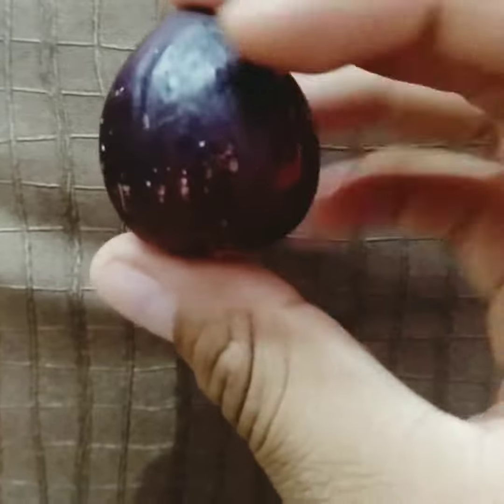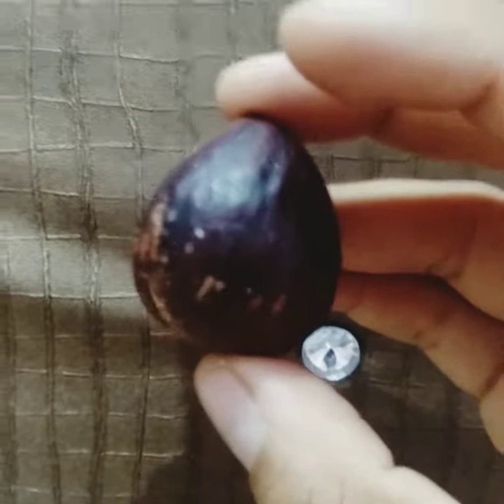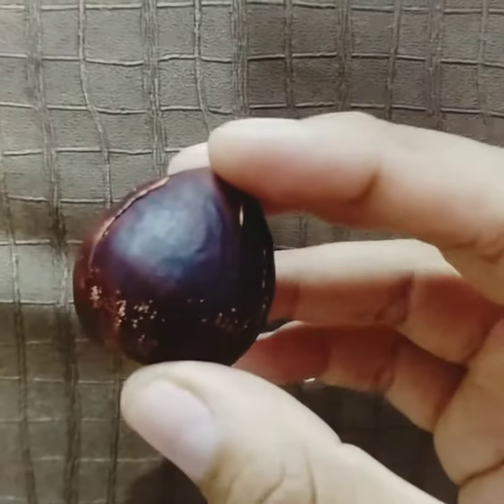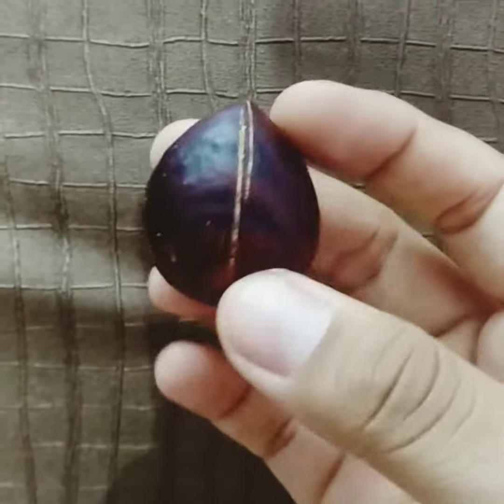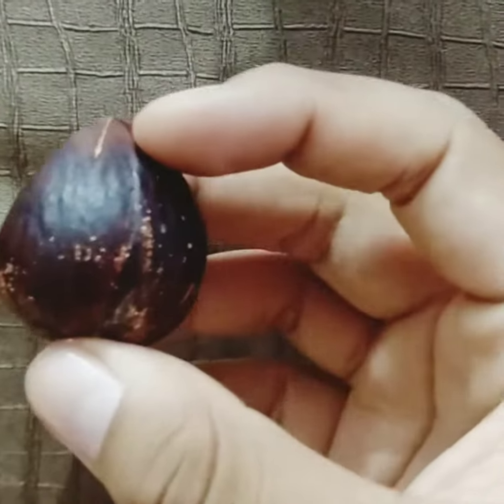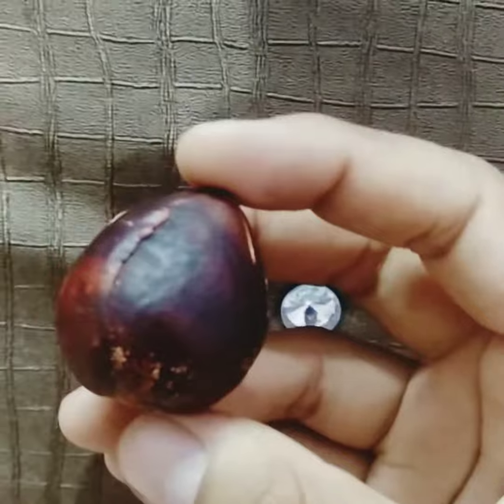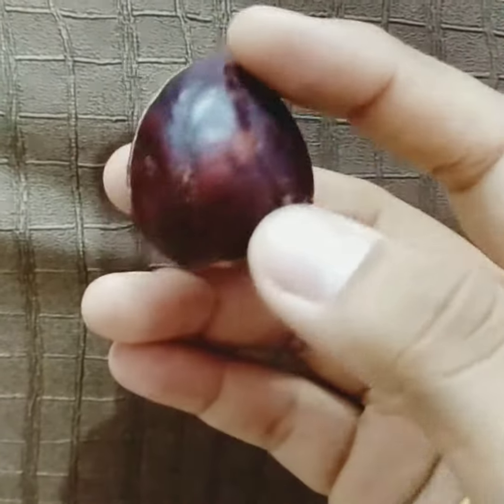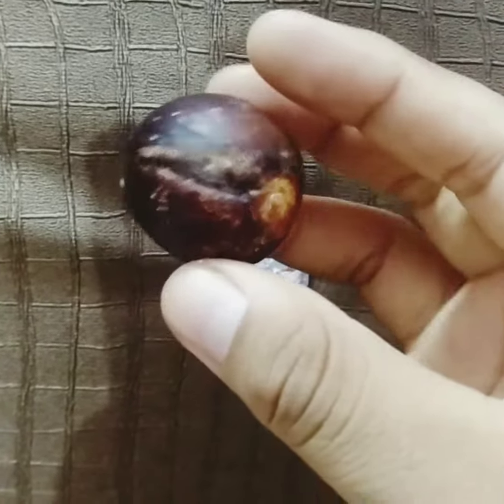Planting Avocado Tree in India ! Will it Grow?